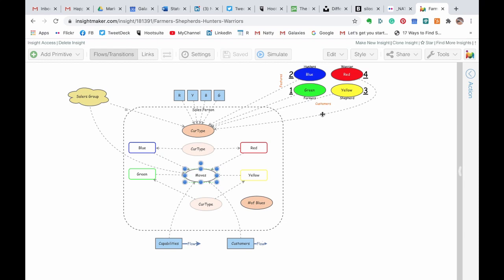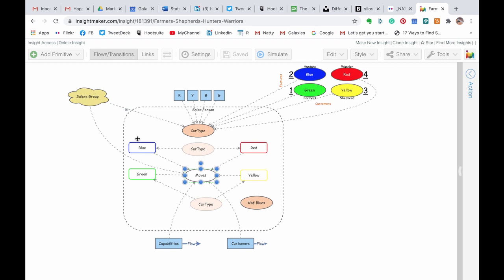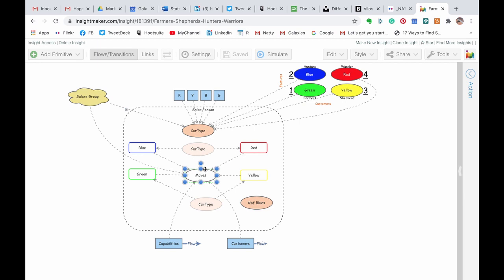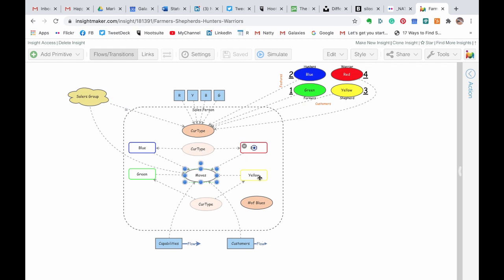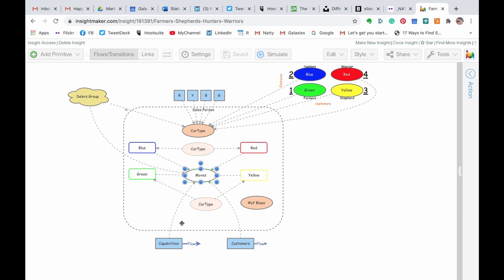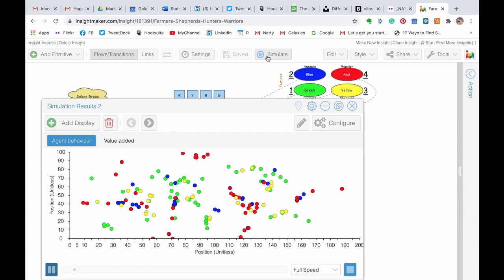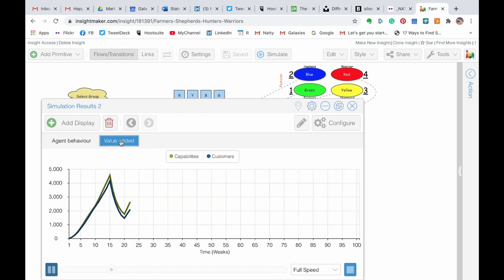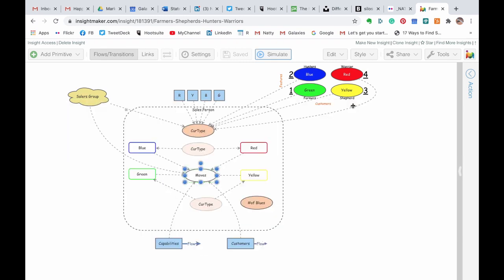Real life example of Agent-Based Modeling diagrams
An example of using Systems Thinking's Agent-Based Modeling (ABM) to resolve common team dynamics challenges. This video including running a simulation.